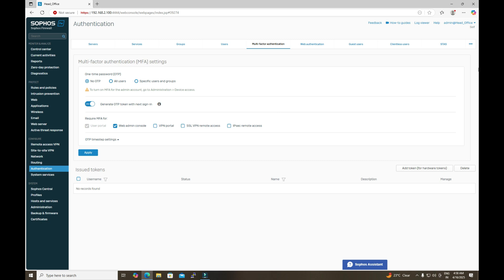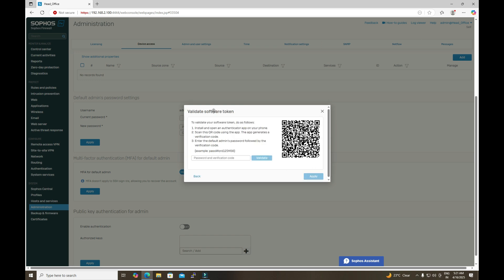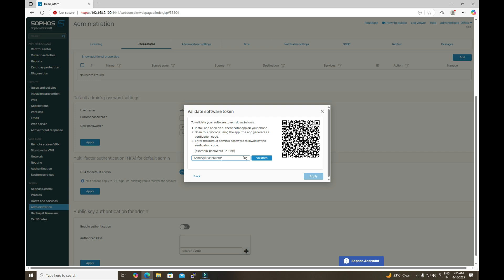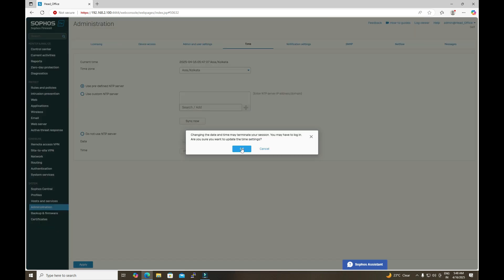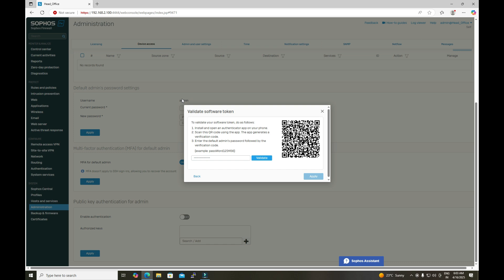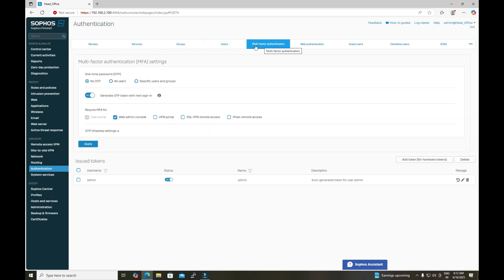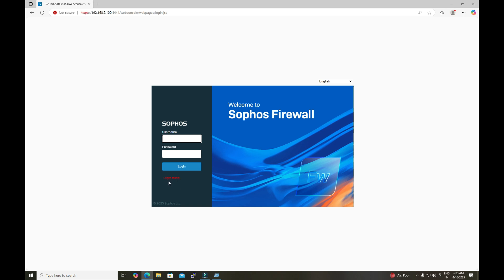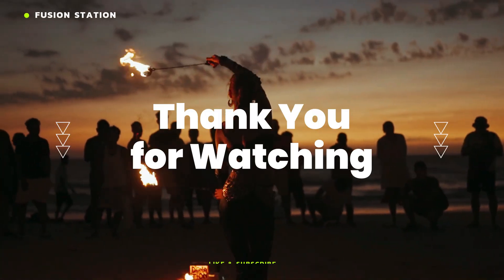3 Easy Steps to Activate MFA in Sophos Firewall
🔐 Want to secure your Sophos Firewall login with Multi-Factor Authentication? In this video, we walk you through the complete Sophos MFA (TOTP-based) setup for Admin Portal. Learn how to configure, troubleshoot, and secure your firewall from unauthorized access. Perfect for IT admins and cybersecurity learners!

Sophos MFA (Multi-Factor Authentication) is a security feature that adds an extra layer of protection by requiring users to verify their identity with two or more authentication methods before accessing Sophos Firewall or other Sophos services.

🛡️ Why is MFA Important?
MFA helps prevent unauthorized access-even if a password is compromised-by requiring:

✅Something you know, like a password
✅Something you have, like a mobile device or token
✅Something you are – like biometrics (in advanced setups)

⚙️ How Sophos MFA Works (Step-by-Step)
Login Attempt: A user enters their username and password on the Sophos Firewall portal (admin, user, or VPN).

✅MFA Prompt: The system prompts for a 2nd authentication factor (like a 6-digit OTP).
✅Verification: User opens the Sophos Authenticator App (or Google Authenticator) and enters the OTP.
✅Access Granted: Access is allowed if the code is correct and timely.

👤 Where Can MFA Be Applied in Sophos?
🔐 Admin Portal Login
🧑‍💼 User Portal Login
🌐 SSL VPN Login
📶 Captive Portal Authentication
🔁 API access (in newer firmware versions)